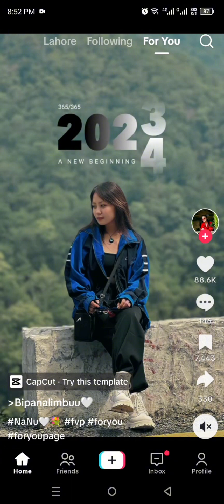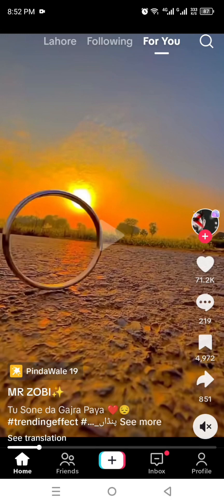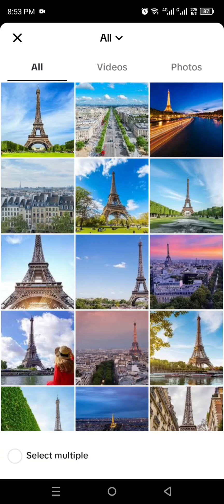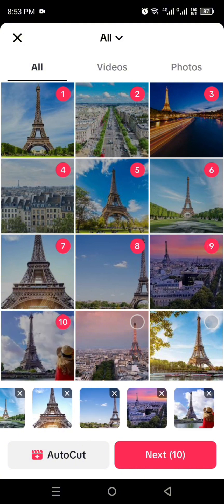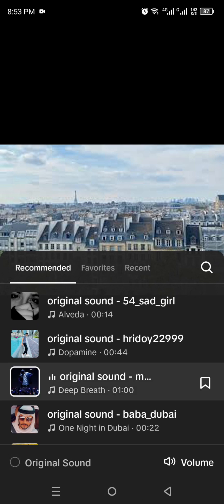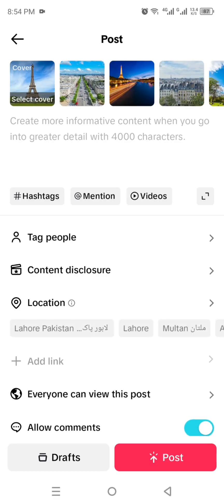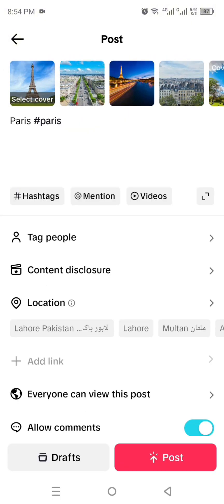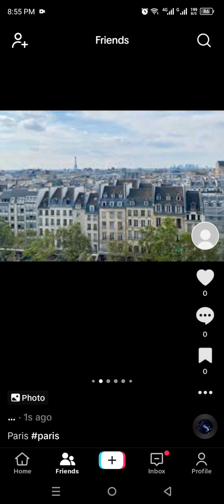How to Create TikTok Photo Slide (2024)│Make Slideshow on Tiktok │Tiktok Photo Slideshow│Ai Hipe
Welcome to How to Create TikTok Photo Slide. Here is How to Create TikTok Photo Slide in 2024. Elevate your TikTok game with our tutorial on how to create a captivating photo slide! 📸🔄 Learn the steps to add flair to your content and keep your audience engaged. From transitions to timing, this visual guide has you covered. 🚀🤳